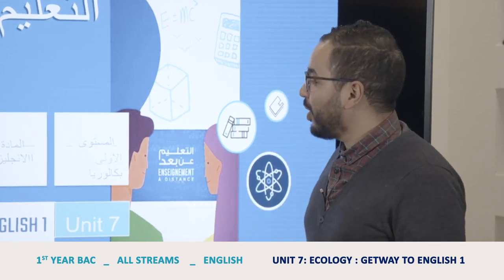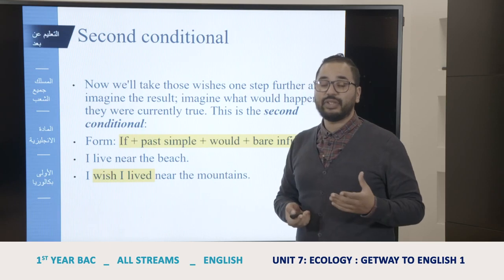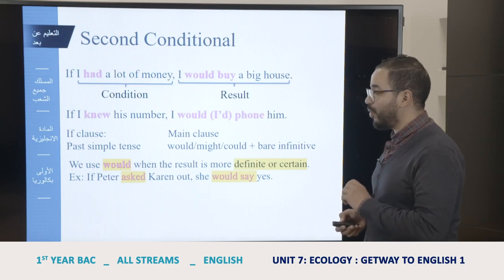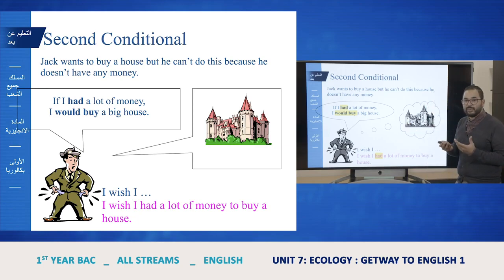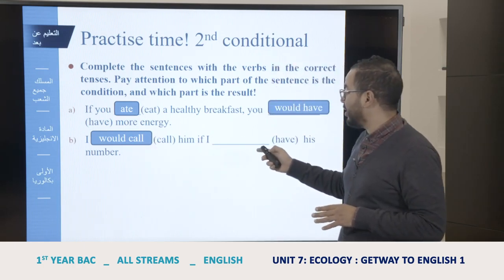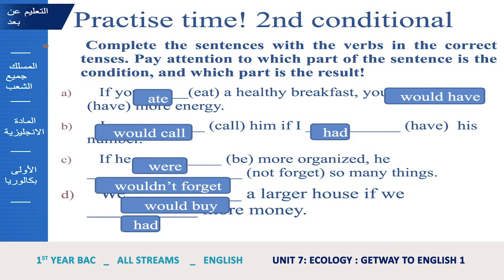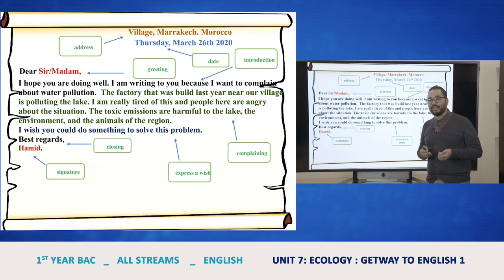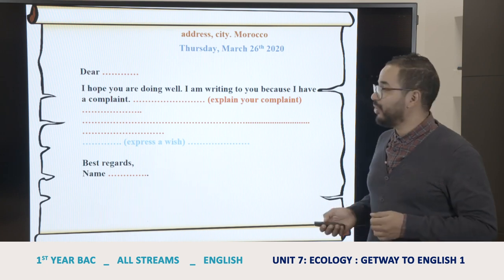كبسولة تعلمية من طرف استاذ اللغة الانجليزية يوسف بوناجي لفائدة الاولى باكالوريا